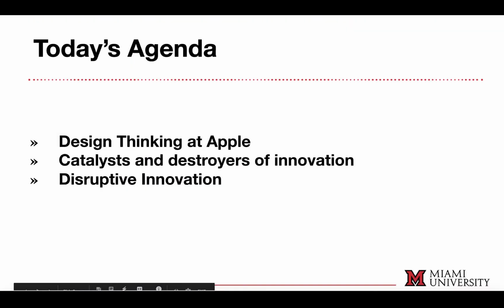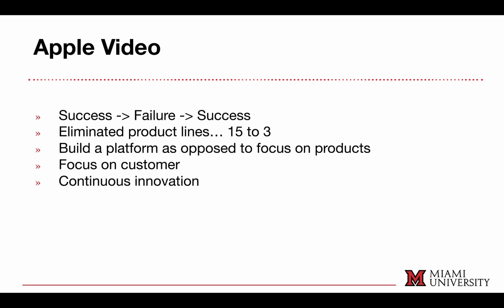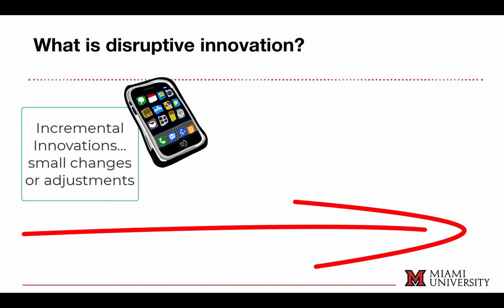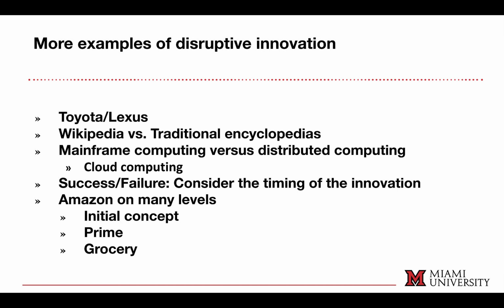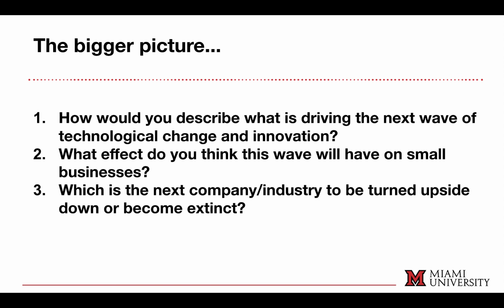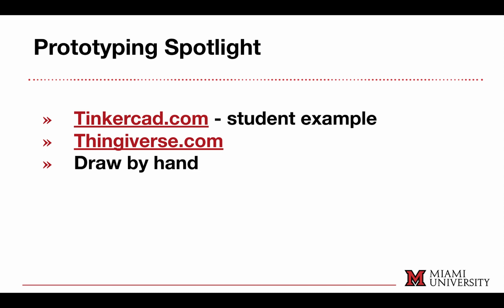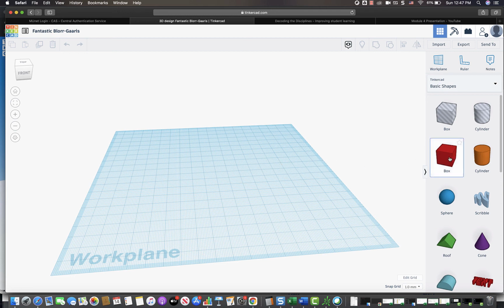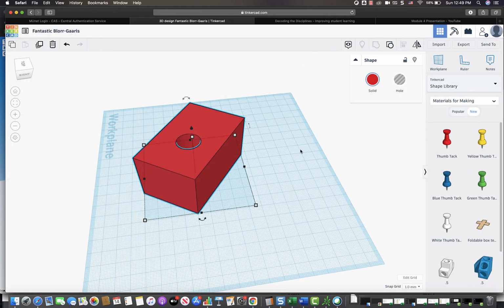Module 5 Presentation